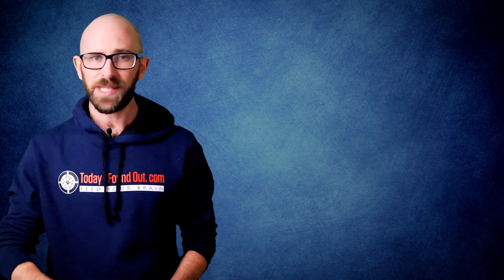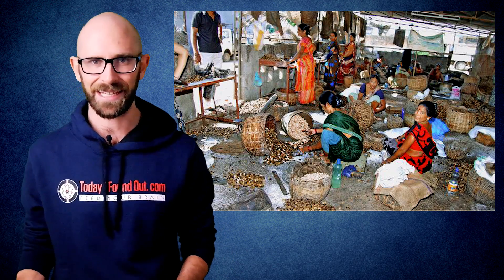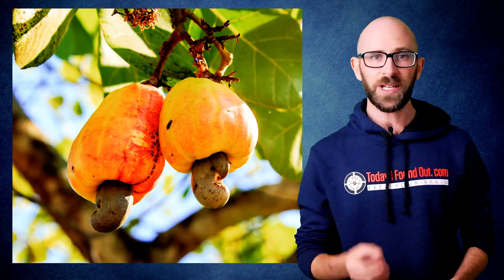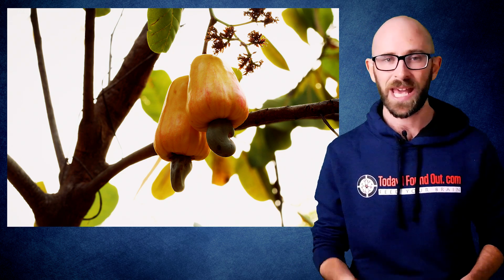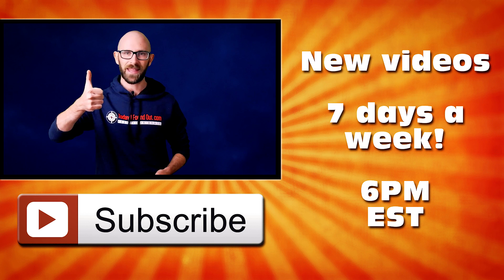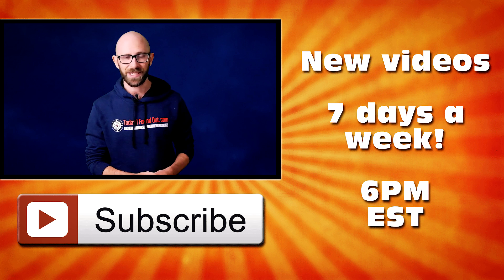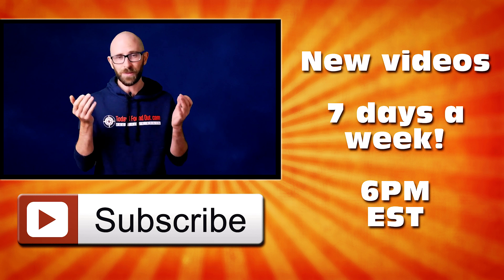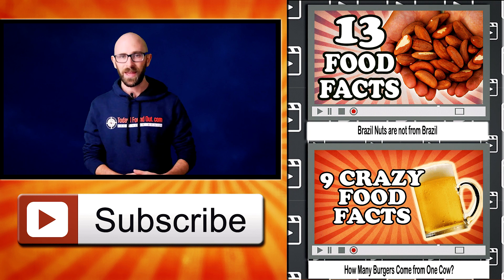Why are Cashews Not Sold to Consumers in Their Shells?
In this video:

Cashews are a member of the same family as poison ivy, Anacardiaceae. Like poison ivy and many other members of the family, part of the cashew plant contains an oily chemical called urushiol, which is a strong irritant for most people and can even be fatal for some if ingested.

Sources: